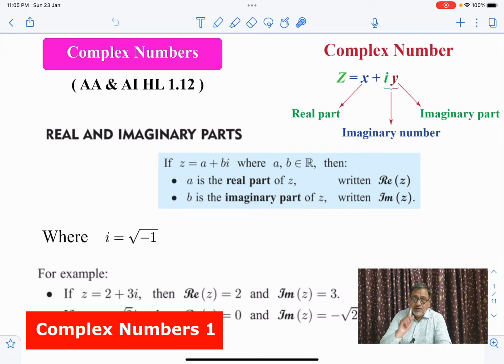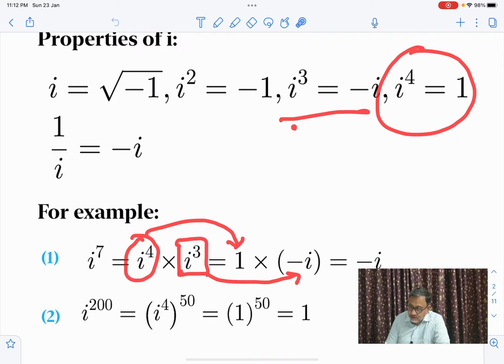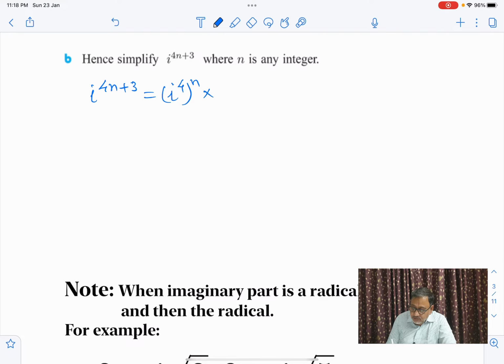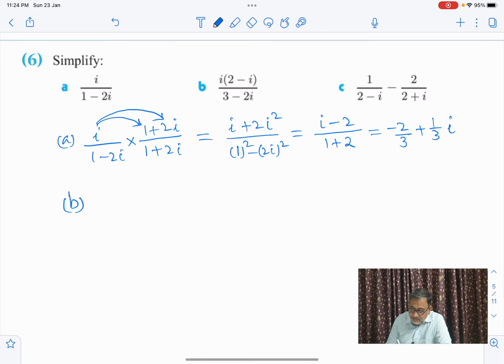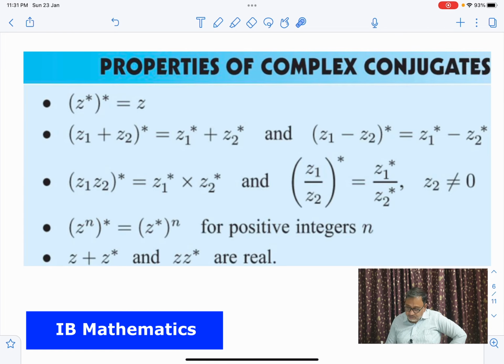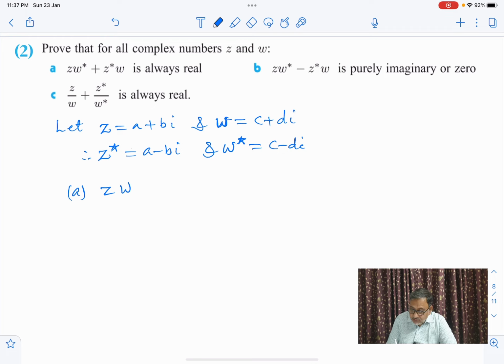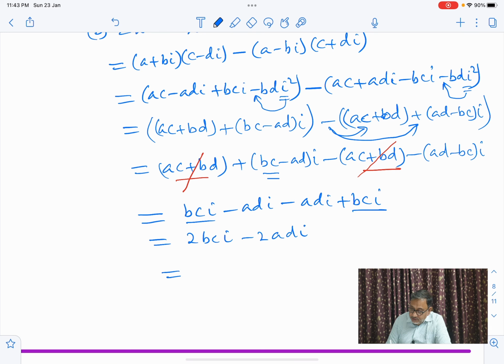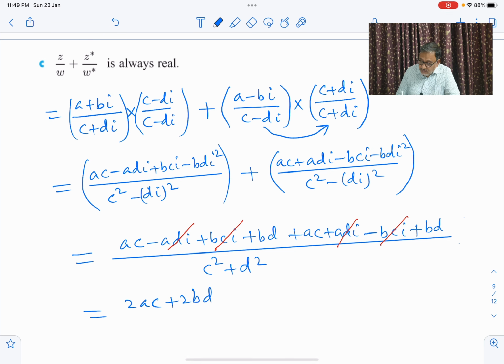What is a complex number & Operations on complex numbers | IBDP Complex numbers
In this video I am going to explain concept of complex numbers, the conjugate if a complex number.  Then explained properties of i (iota) and have solved examples based on use of conjugate complex. Also explained Equality of complex numbers and have solved exercise on it.

TIMESTAMP:

00:00 Concept of complex numbers
02:31 Complex Conjugates
4:01 Properties of i(iota)
06:40 Examples to simplify powers of i
08:41 Example(4) on reducing powers of i
14:41 Example(5) To write it in simplified form
17:21 Example(6) More examples
22:41 Equality of complex numbers
24:00 Properties of complex conjugate
27:51 Exercise based on conjugate Q(1)
30:11 Q(2)

Or My whatsapp

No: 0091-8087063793